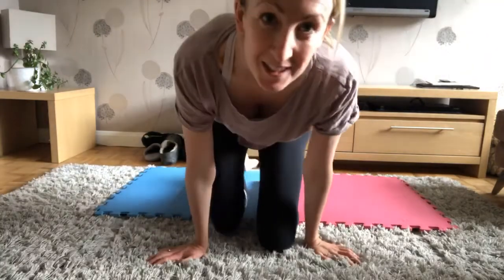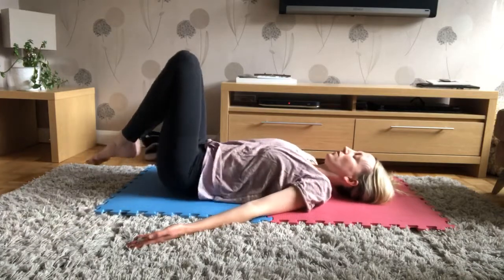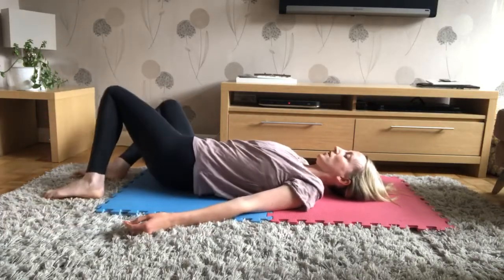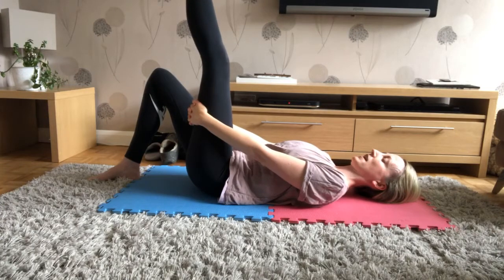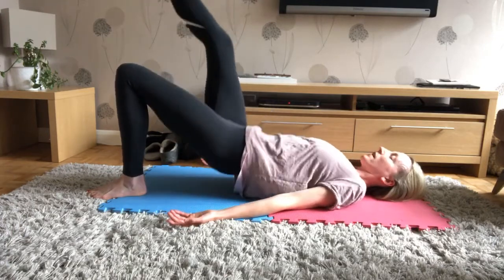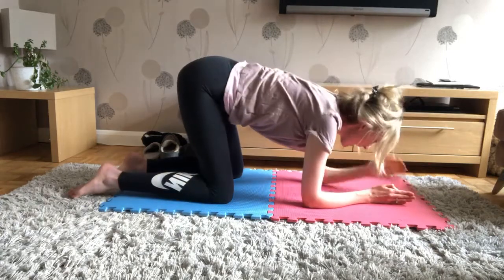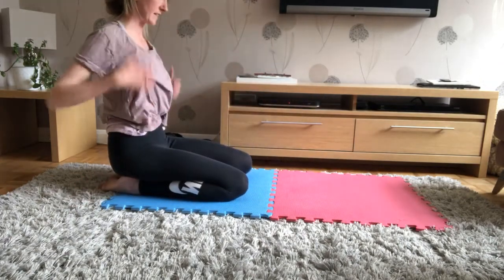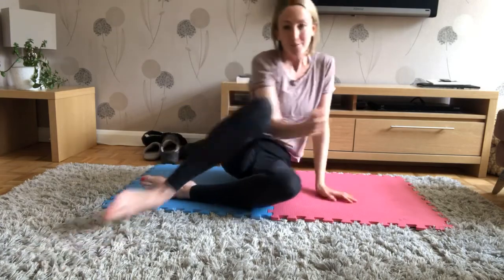Monday Pilates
If you enjoyed watching this online training session please join us again any time.

All we are asking for is £60 a month to access all the online content or £5 per viewing. This will enable to keep our Core Fitness business running throughout this tough period.

Thanks for joining the Core Fitness Training Club family online. Everyone is welcome. We will be live most days, 10am, 12:30pm & 7pm

© Team Core Fitness Training Club